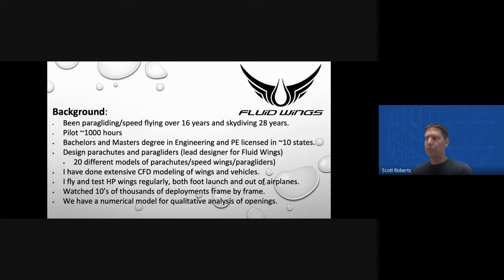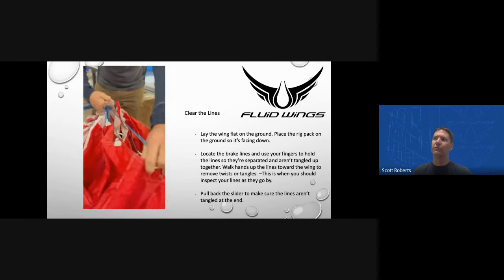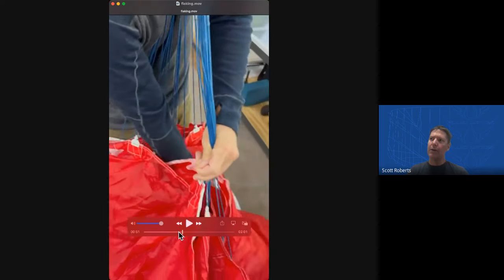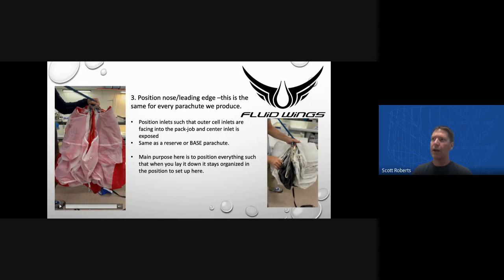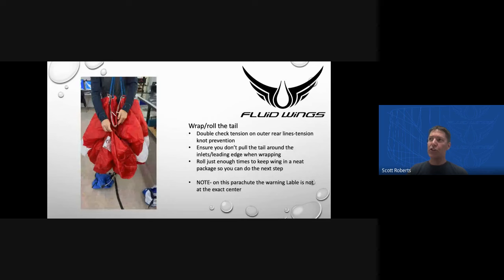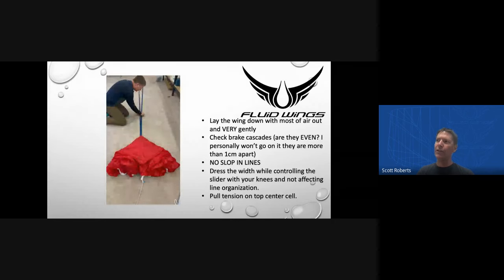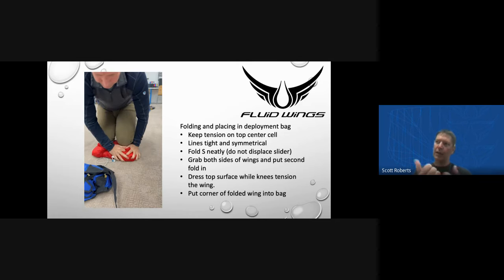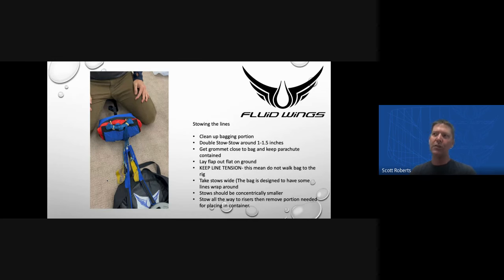Fluid Wings Packing Seminar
Ever wondered how you can break your pack job down and polish each part to perfection, setting yourself up for a great start to the opening sequence?

Scott Roberts from Fluid Wings explains each stage of the packing process. We plan to add videos of packing our different models with tips specific to each one later this spring.